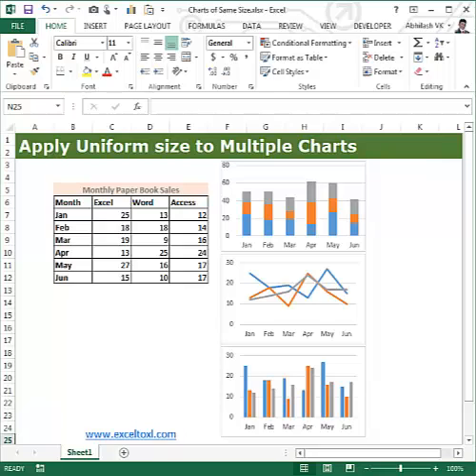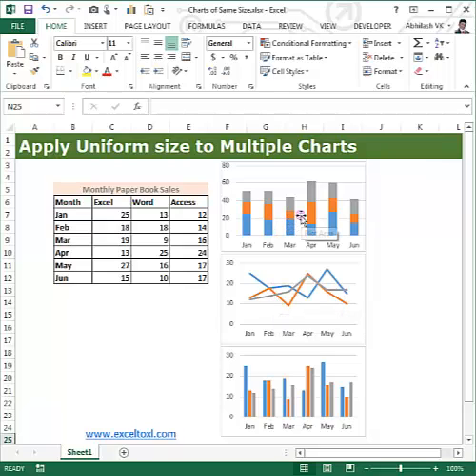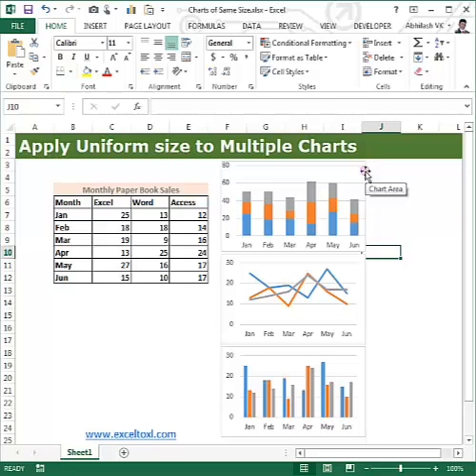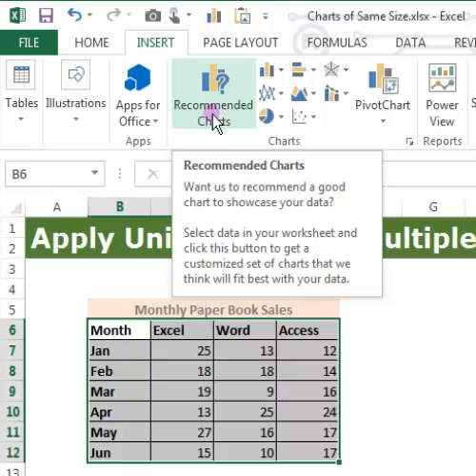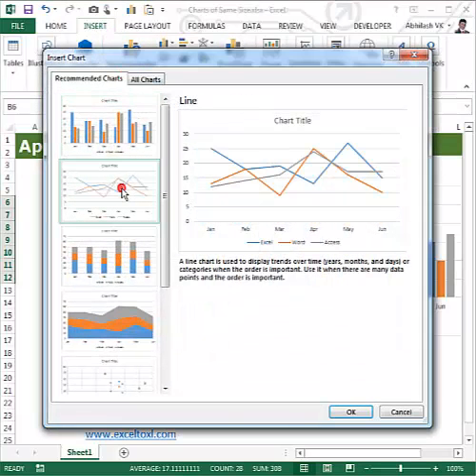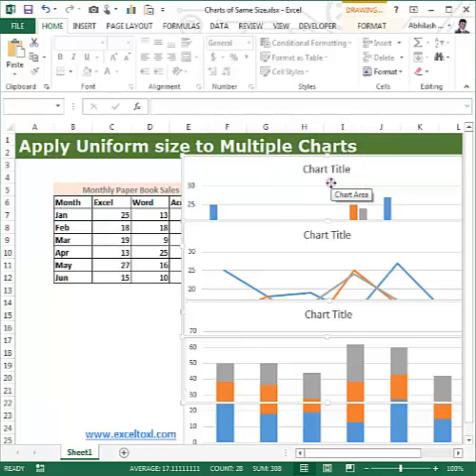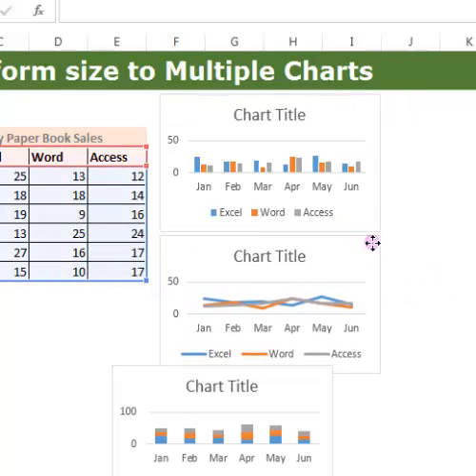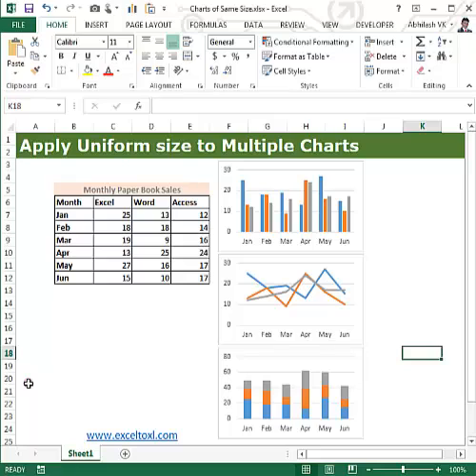Apply Uniform Size to Multiple Charts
In this video, you will learn about:

1. How to Prepare a Column Chart?
2. How to Prepare a Line Chart?
3. How to Prepare a Stacked Column Chart?
4. Explain Recommended Charts in 2013 version?
5. How to align a uniform size to multiple charts?

Above all, a tip is disclosed to move the charts one pixel at a time.